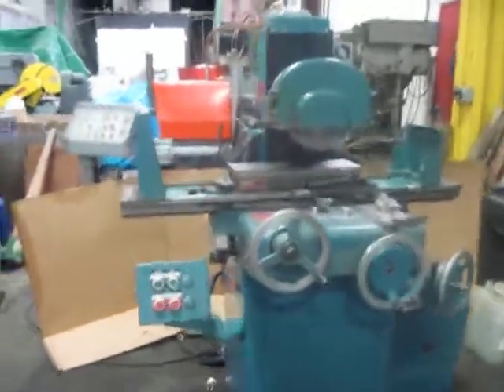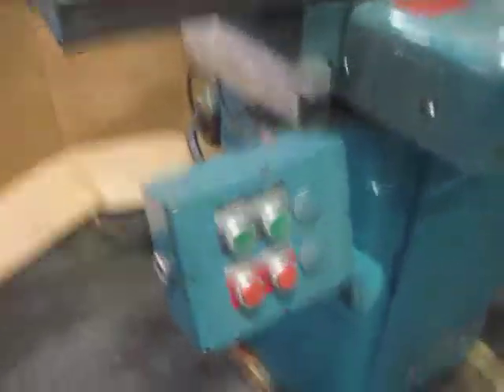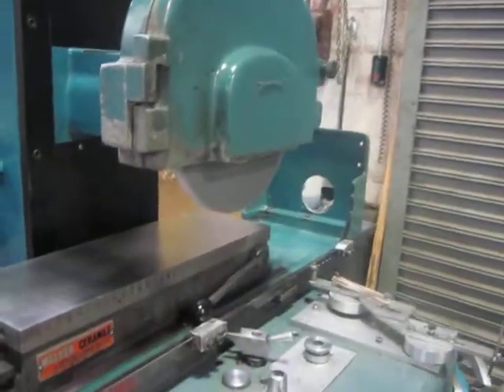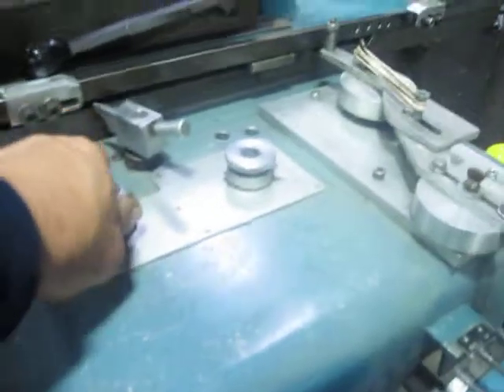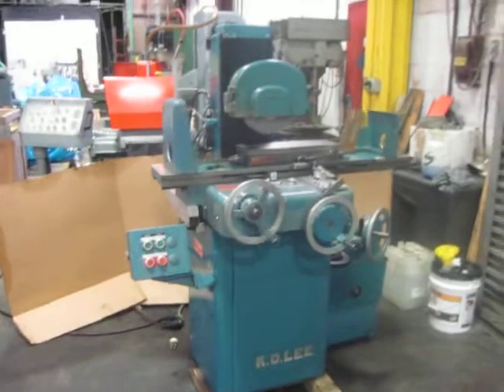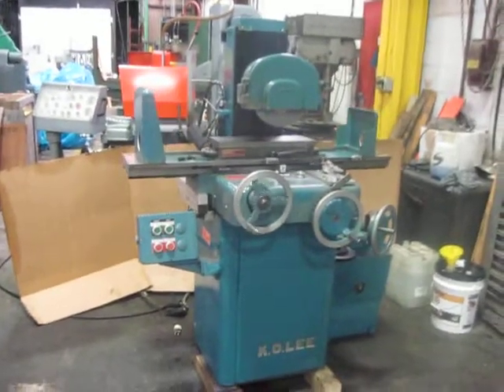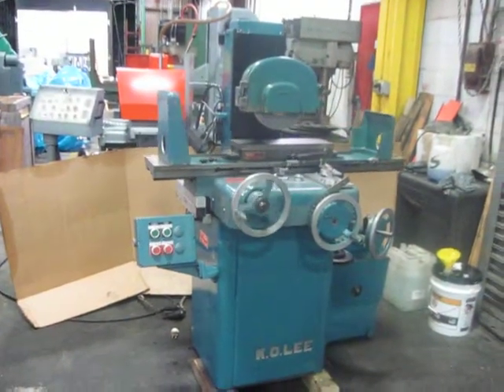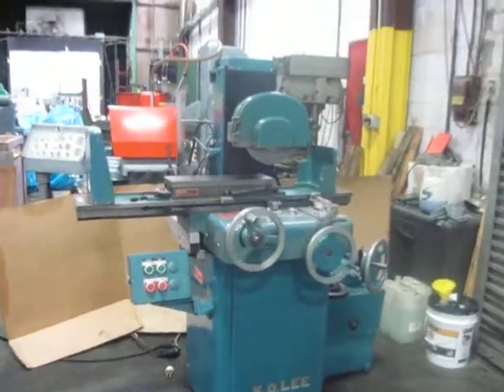6" x 18" KO Lee 2 Axis Automatic Surface Grinder, Michael Fine Machinery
6" x 18" KO Lee 2 Axis Automatic Surface Grinder, Michael Fine Machinery, Demonstrated Under Power